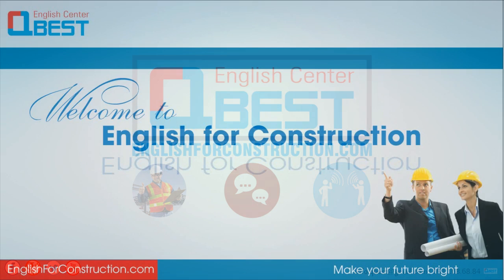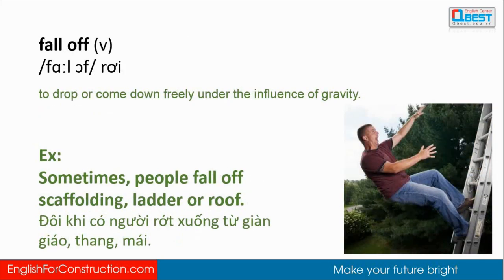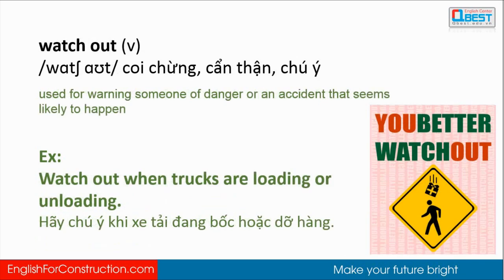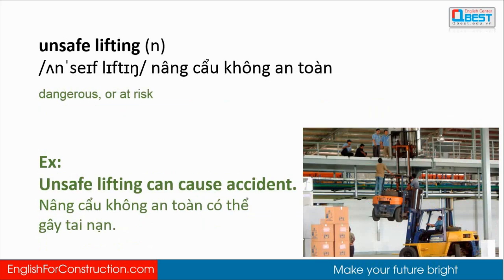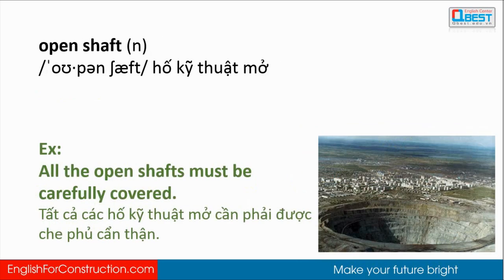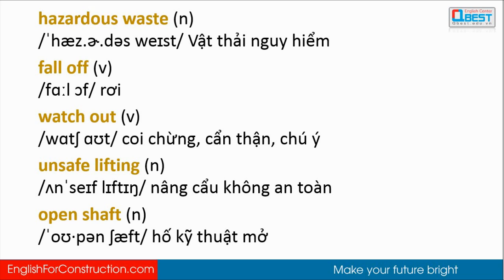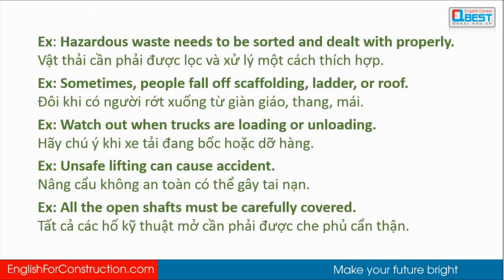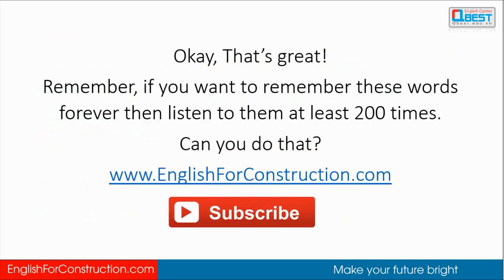[5 từ vựng tiếng Anh xây dựng] ngày 27 - Hazards in construction site